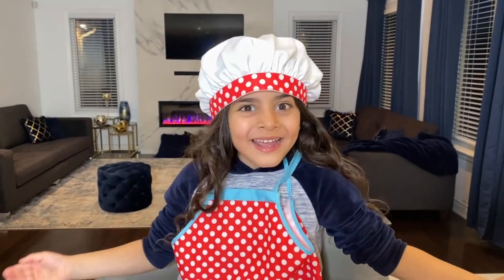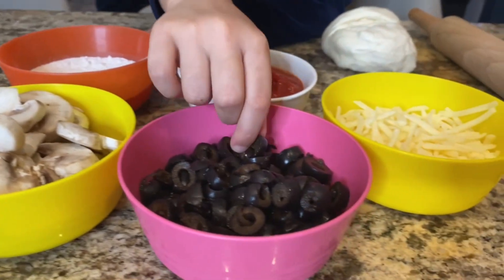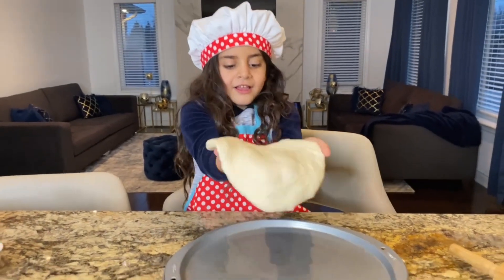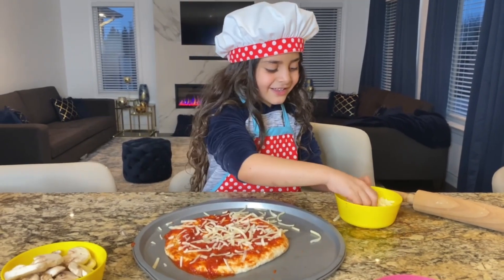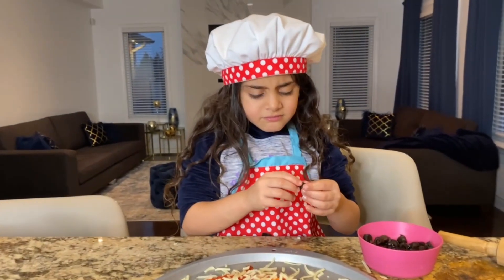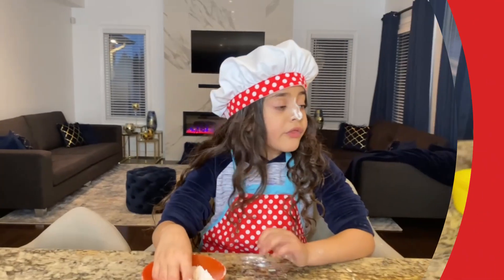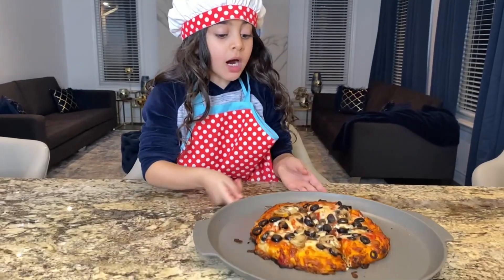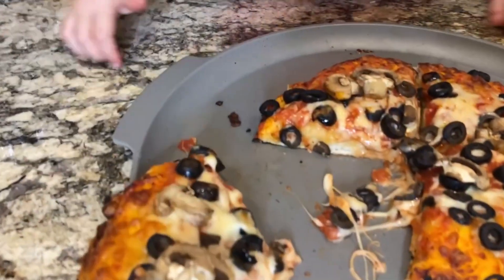Easy DIY Pizza for Kids!! family fun time at home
Easy DIY Pizza with Sally !! family fun time at home